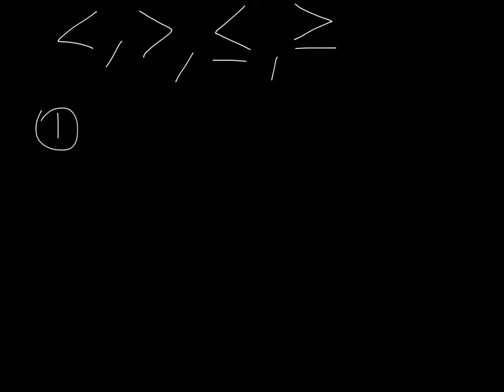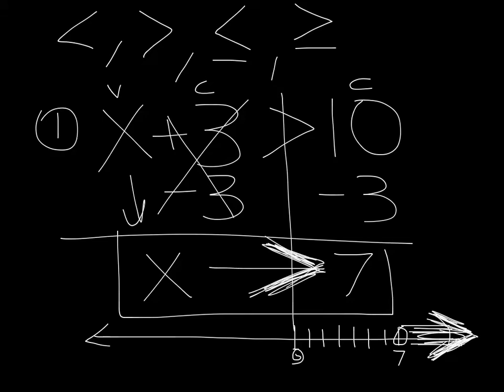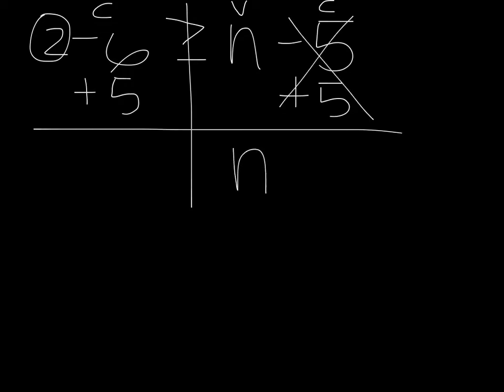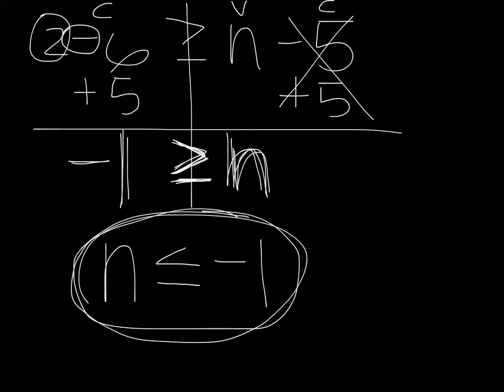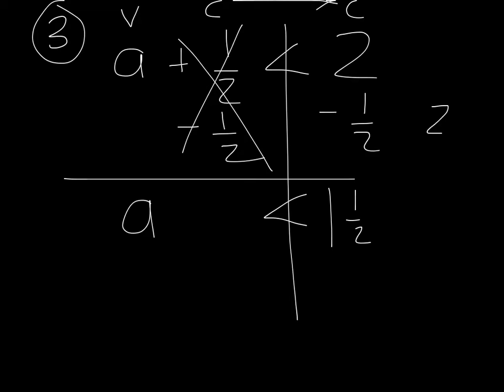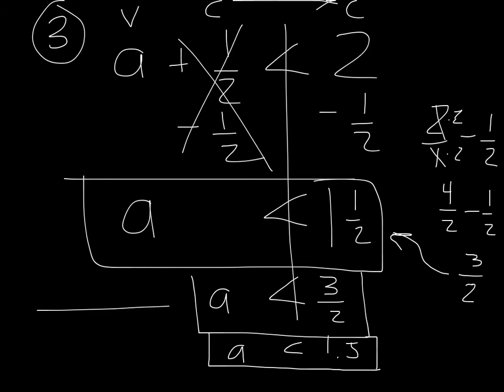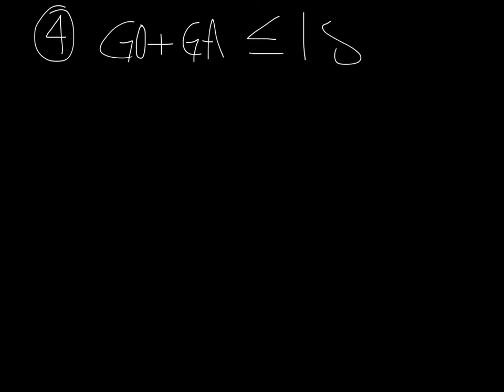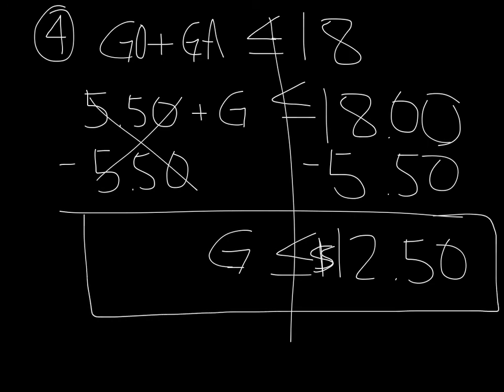Dean Monster Math Section 8-4